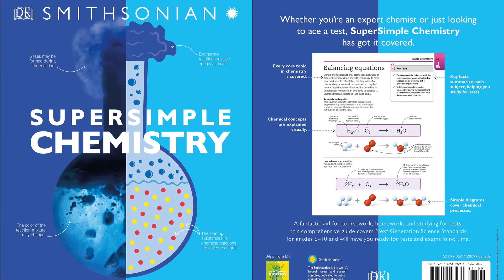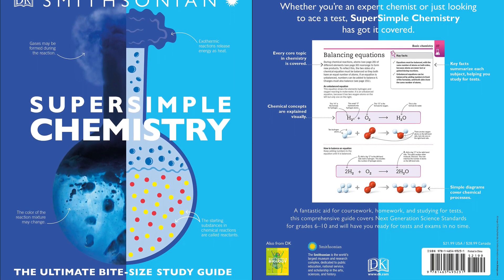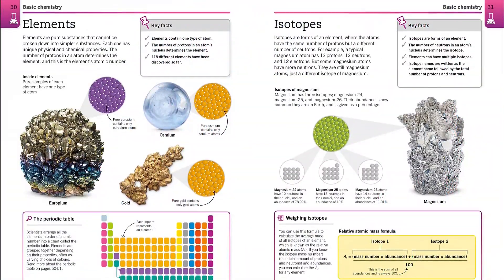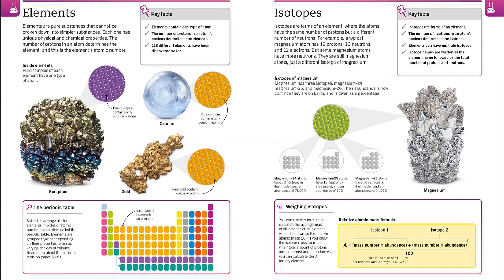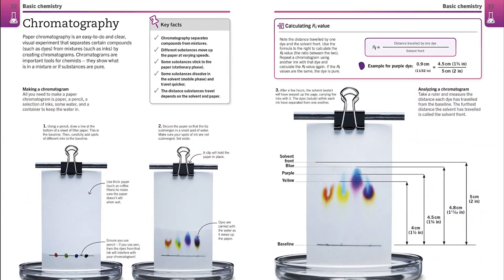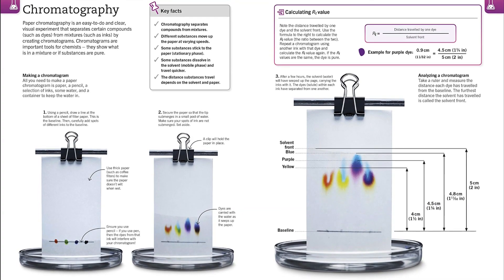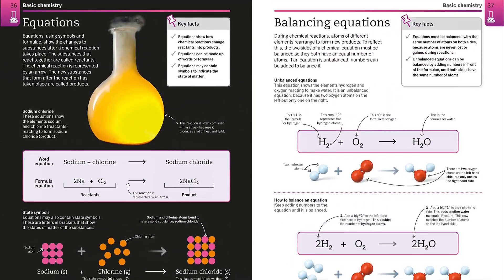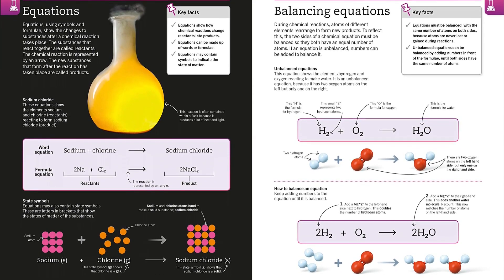Super Simple Chemistry: The Ultimate Bitesize Study Guide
A fantastic aid for coursework, homework, and studying for tests, this comprehensive guide covers Next Generation Science Standards, for grades 6-10 and will have you ready for tests and exams in no time.

Each topic is fully illustrated to support the information, make the facts crystal clear, and bring the science to life. A large central image explains the idea visually and each topic is summed up on a single page, helping children to quickly get up to speed and really understand how chemistry works.

Information boxes explain the theory with the help of simple graphics and for further studying, a handy "Key Facts" box provides a simple summary you can check back on later.

With clear, concise coverage of all the core topics, Super Simple Chemistry is the perfect accessible guide to chemistry for children, supporting classwork, and making studying for exams the easiest it's ever been.